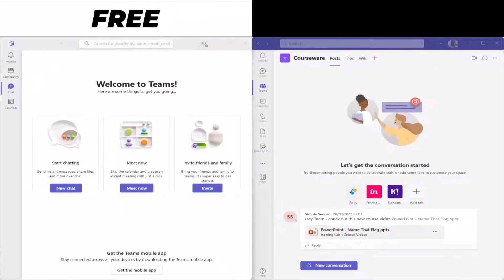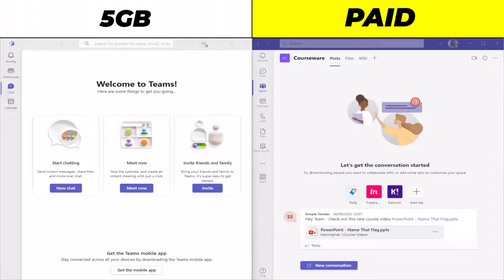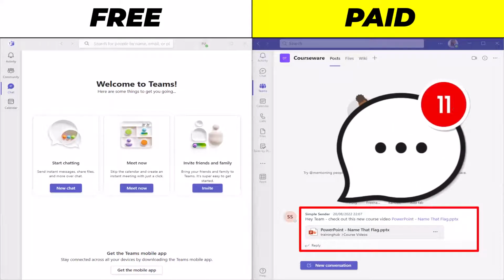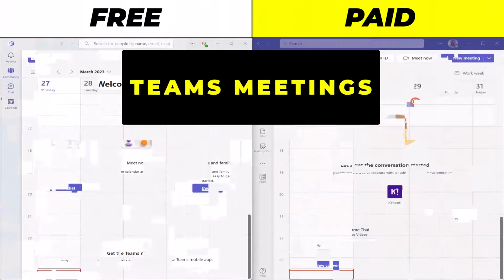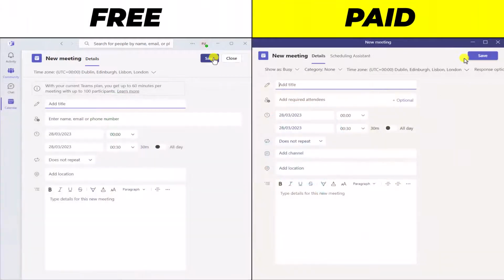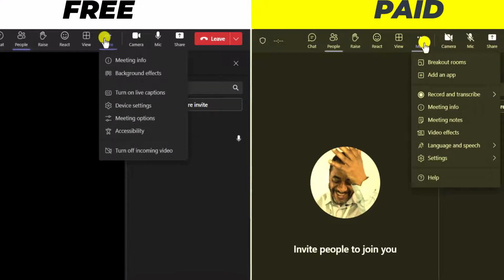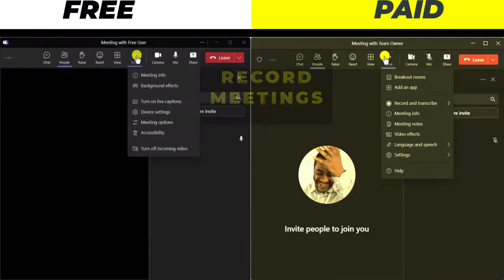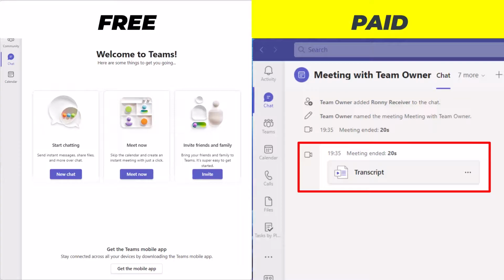Microsoft Teams (FREE) vs Paid Versions: What's the Difference?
Go Free or Pro? Master Microsoft Teams Versions & Choose the Perfect Fit! Confused by Teams options? Don't overpay or miss out! This video dives into 5 critical features that differ between free and paid versions, like meeting limits, storage space, and advanced collaboration tools. Boost your communication and find the Teams version that empowers your needs and fits your budget! No more wondering or settling!